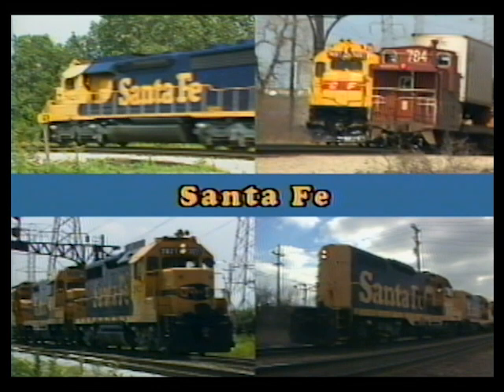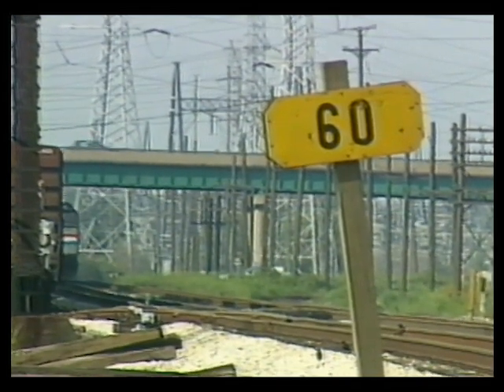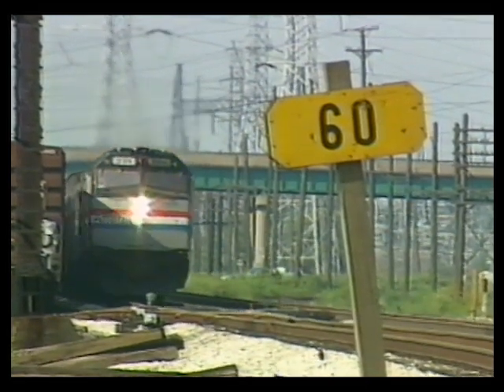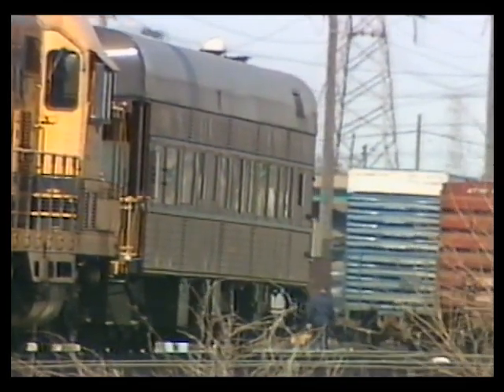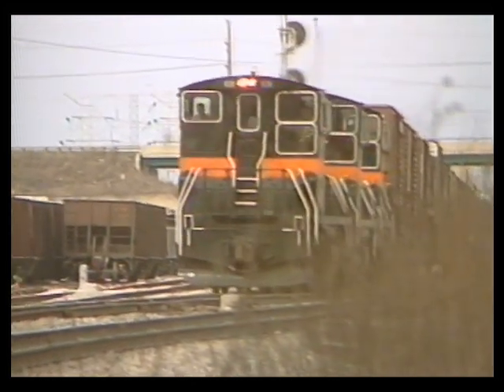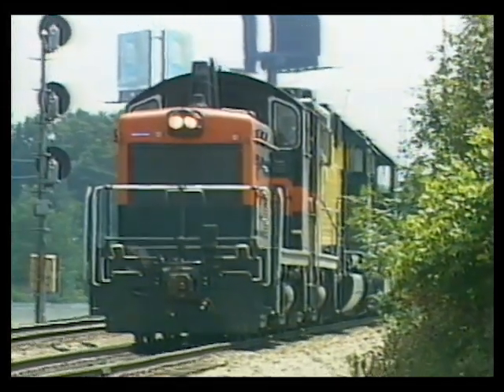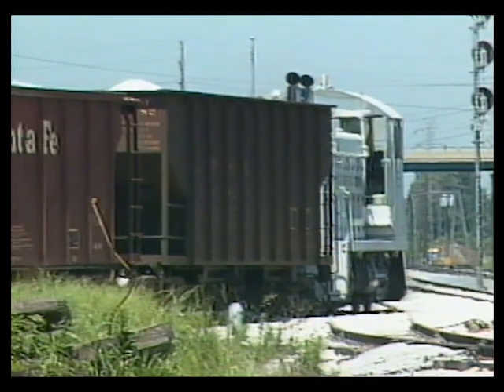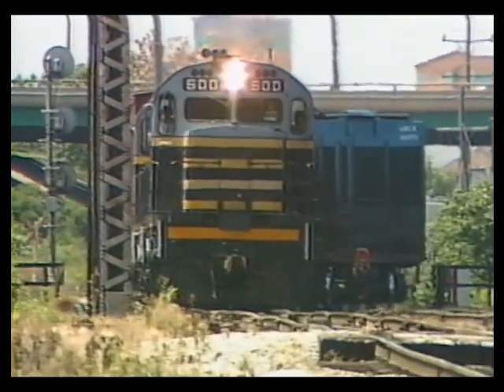Windy City Hot Spots: McCook, Illinois ~ Part 2: Santa Fe and the Harbor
There’s plenty of action at McCook, Illinois, where the Santa Fe crosses the Indiana Harbor Belt.  In Part 2, we watch late 1980s action on the Santa Fe (including Amtrak’s Southwest Chief), Indiana Harbor Belt, and one more runby of the Belt Railway of Chicago’s Alco C424s.